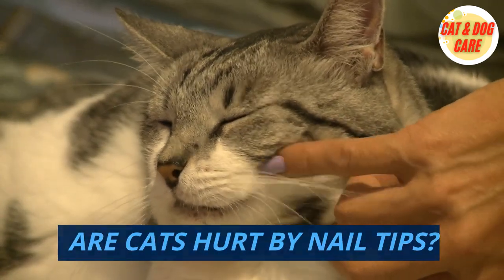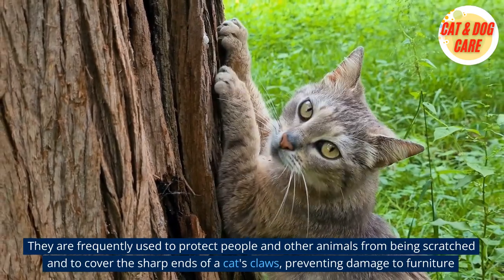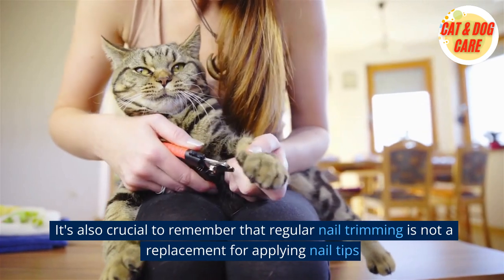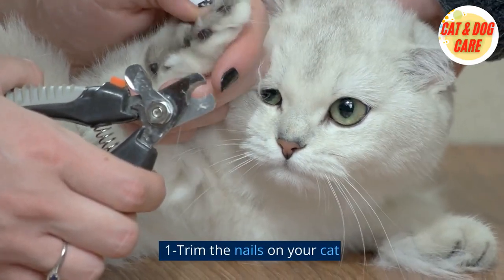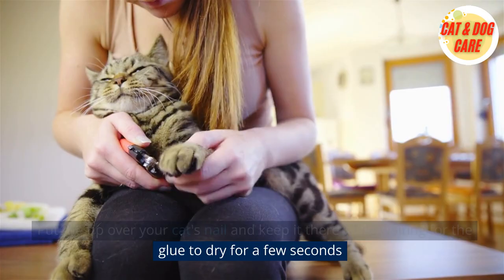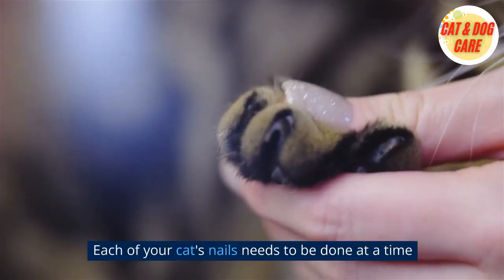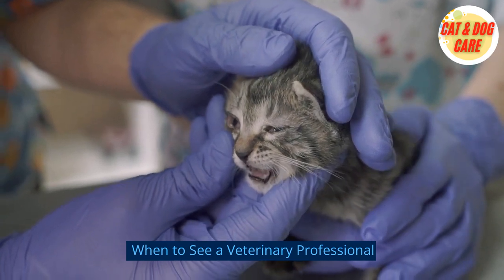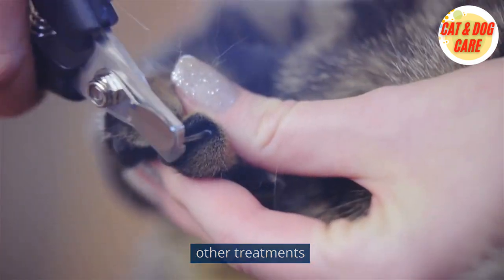Are Cats Hurt by Nail Tips / Cat Care / Cat and Dog Care / catcare / Cat Grooming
🐾 We'll dive into the essential skill of trimming your cat's nails with ease and confidence. Whether you're a seasoned cat owner or a new feline enthusiast, we've got you covered with valuable insights and step-by-step guidance.

🔗 Explore the following topics in this video:

Cat Nail Anatomy: Learn about the structure of your cat's nails to understand the trimming process better.

Tools of the Trade: Discover the must-have tools for a successful and stress-free nail trimming session.

Setting the Stage: Create a calm and comfortable environment for both you and your cat before starting the nail trimming process.

Techniques for Success: Master various cat nail trimming methods to find the one that suits your feline friend best.

Safety First: Tips to ensure a safe and gentle experience for your cat, minimizing stress and potential discomfort.

Troubleshooting: Common issues and solutions encountered during the nail trimming process, making it a smooth experience for both you and your cat.

Remember, a well-groomed cat is a happy cat! Don't forget to leave your questions and experiences in the comments below.

🐱✨ Welcome to Cat Grooming Guru, your go-to destination for feline care excellence! Whether you're a seasoned cat parent or a newbie, our channel is packed with valuable insights to enhance your cat care skills.